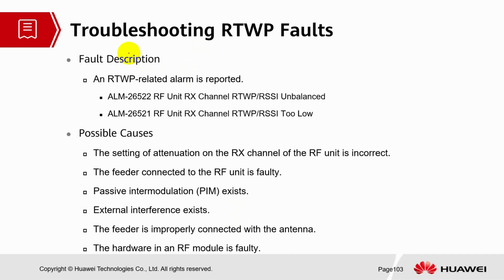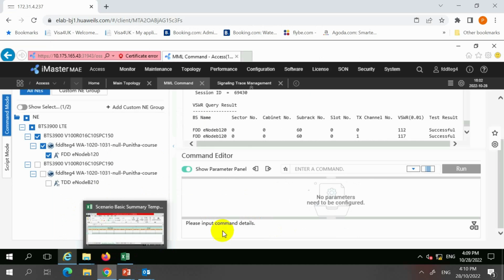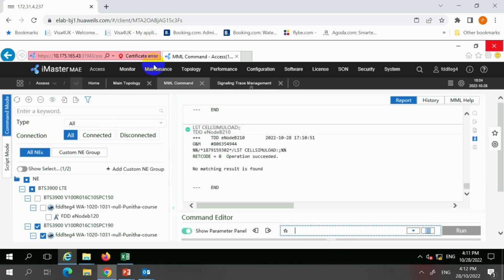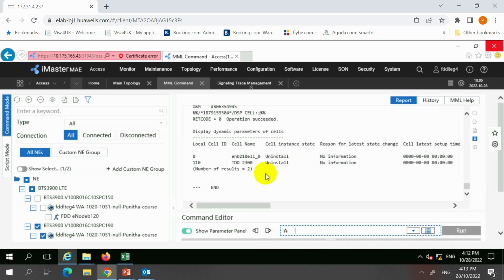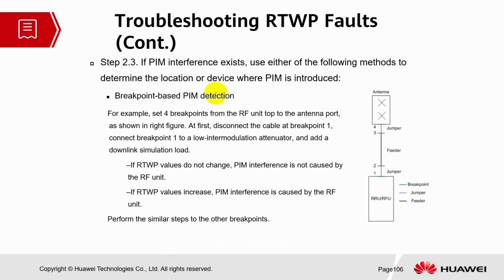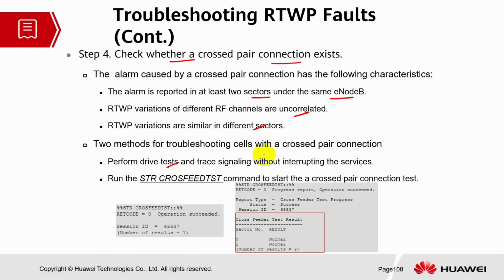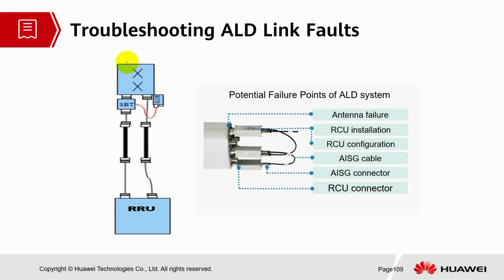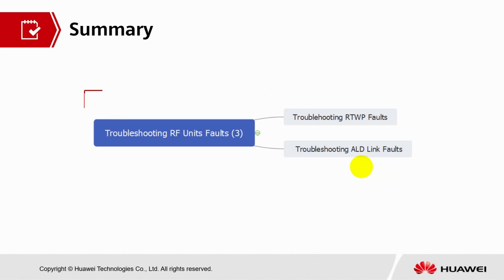11 Troubleshooting RF Units Fault 3